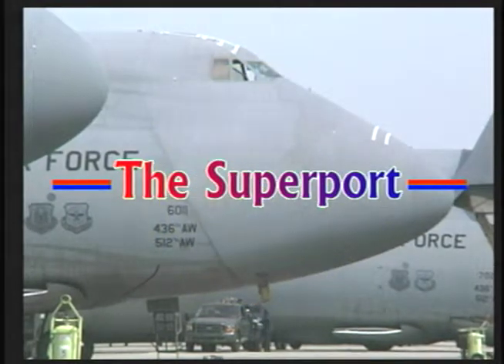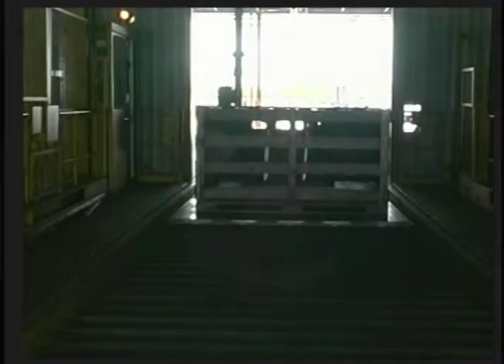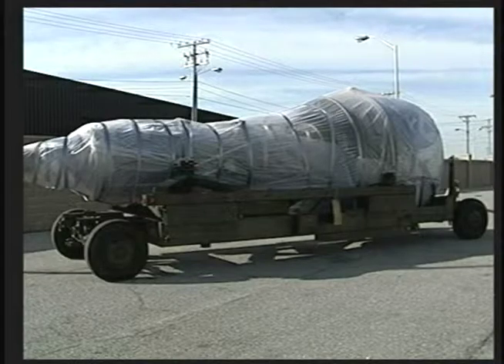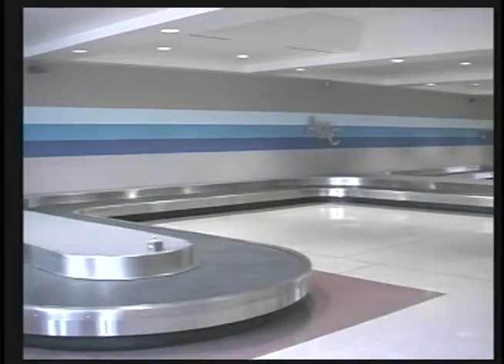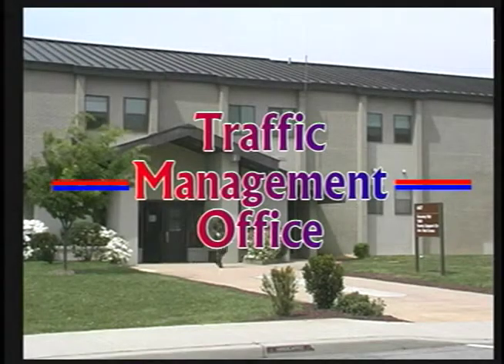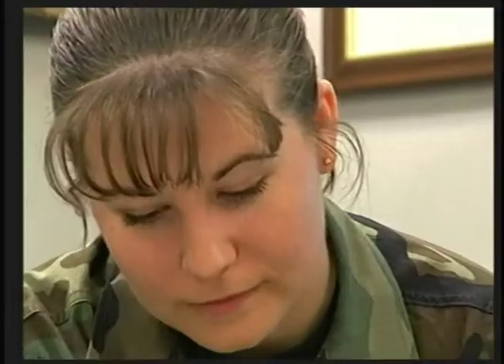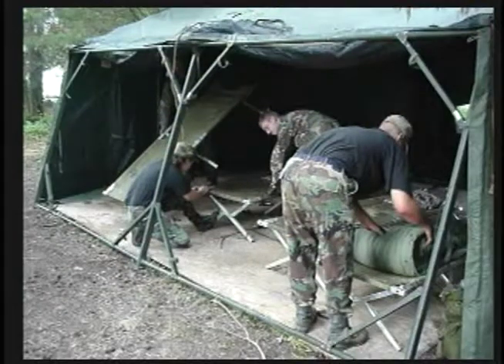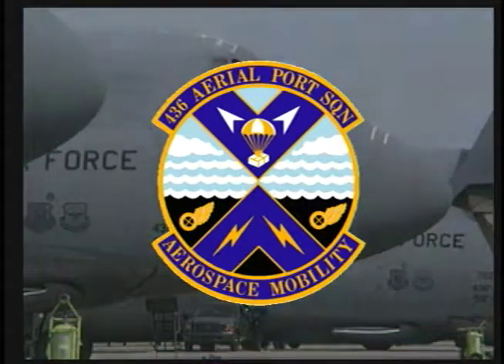DAFB Flights Branches and Sections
This program, produced by Pond Publishing and Productions in 2001, describes the seven "business" divisions called Flights, Branches and Sections at Dover AFB. Written and edited by Rob Crimmins. Narration by Judi Crimmins